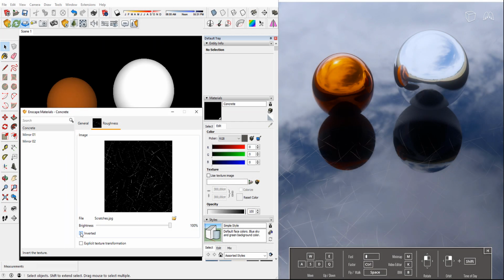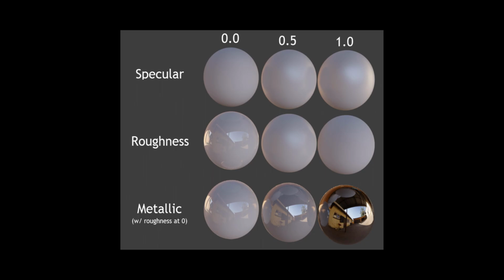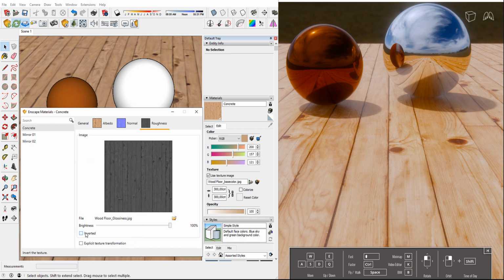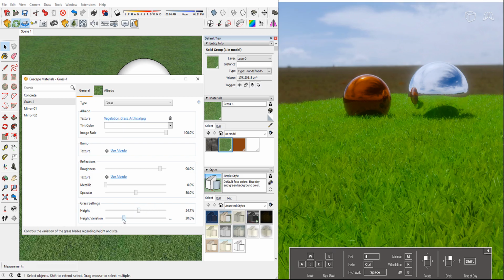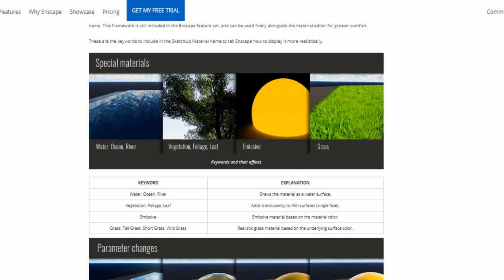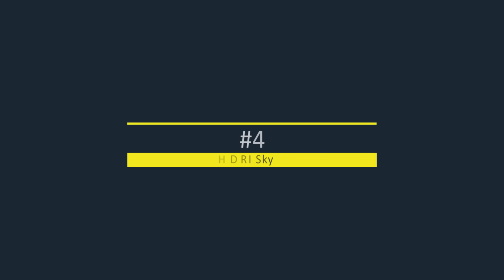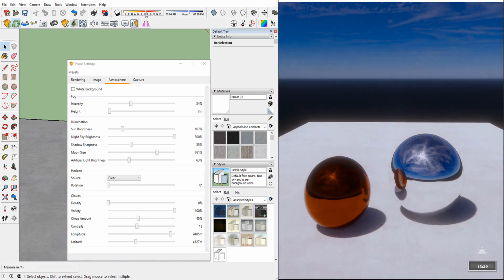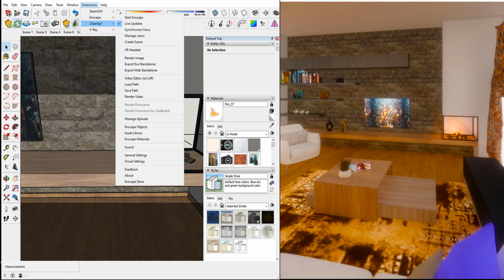Enscape 2.7 for Sketchup | 5 tips YOU NEED TO KNOW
In today’s video, I’ll show you 5 tips to improve your renderings using Enscape 2.7 for Sketchup

1-Roughness map
2-Keywords of Materials
3-Self Illumination
4-Adding HDRI map to the sky
5-Exporting standalone executable preview